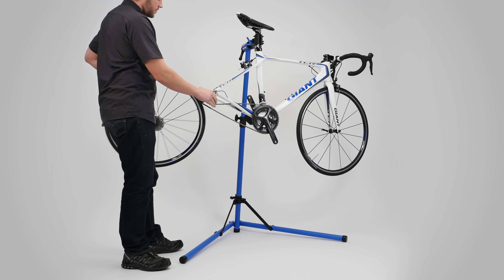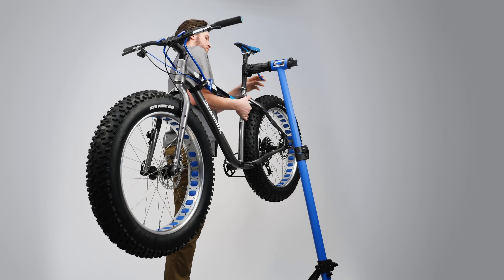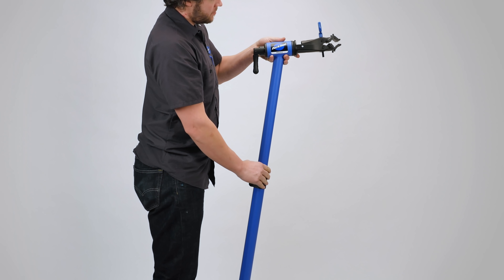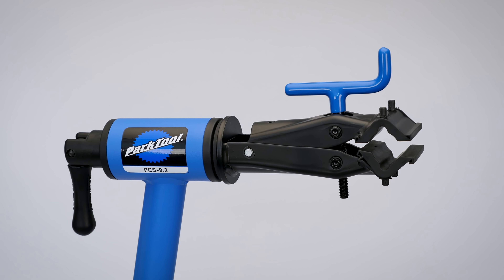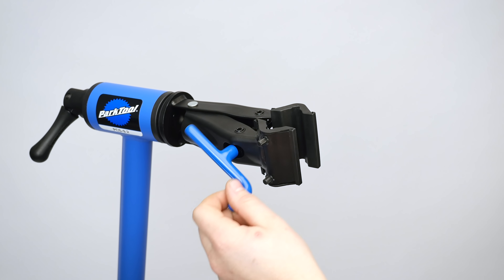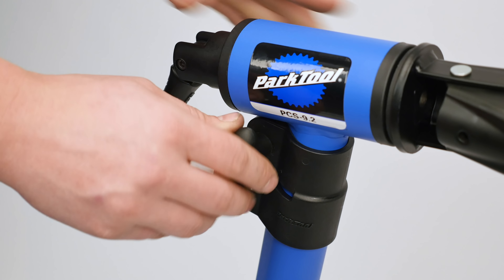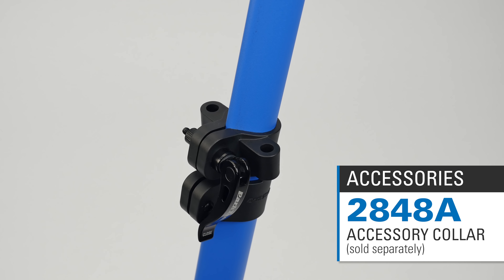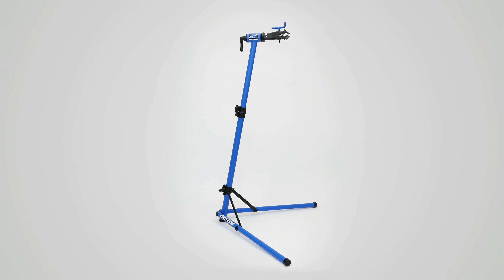PCS-9.2 Home Mechanic Workstand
The PCS-9.2 is a basic workstand designed and built for the home mechanic.  A stable way to hold nearly any bicycle for adjustments, cleaning and repair.  The stand folds for transport and storage and is adjustable in height to always keep your work at a comfortable level. Able to hold up to 80 pounds (36kg) the PCS-9.2 is the perfect way to upgrade your home shop.

Features:
• Fully adjustable clamp to fit 1” to 3” (25mm-76mm) diameter tubes and seat posts of any shape and material
• All steel structure for maximum stiffness and durability
• Teardrop shaped tubing adds strength and ensures perfect positioning during use and folding
• Folds quickly, easily and compactly for storage utilizing ergonomic knobs and smooth operating support straps
• Height adjustable from 39” to 57” (99cm-145cm)
• Durable textured powder coat finish
• Super strong glass filled nylon composite fittings and top tube internals creating smooth rotation and secure positioning

Accessories:

BAG-15 Carry Bag
PTH-1 Paper Towel Holder*